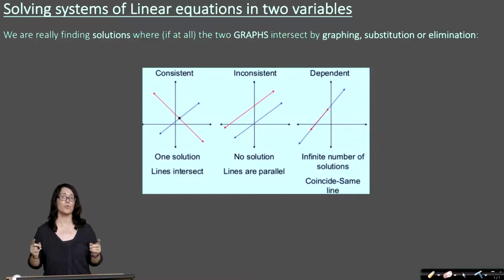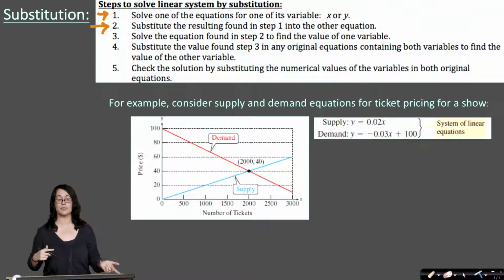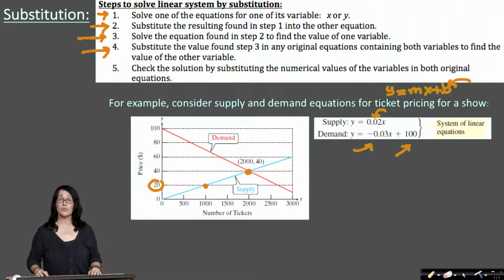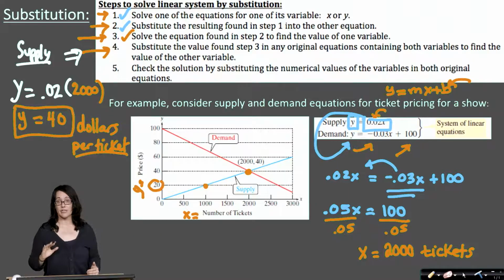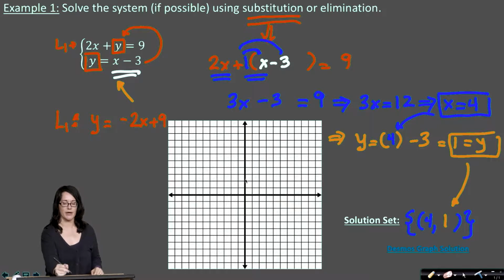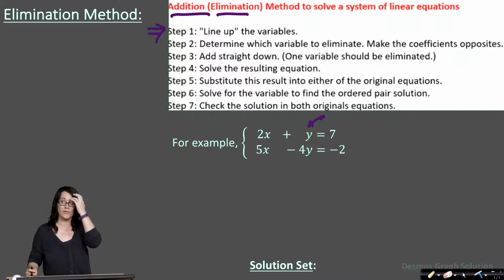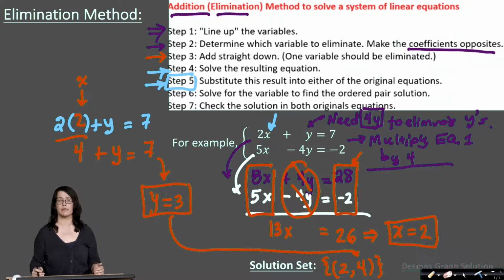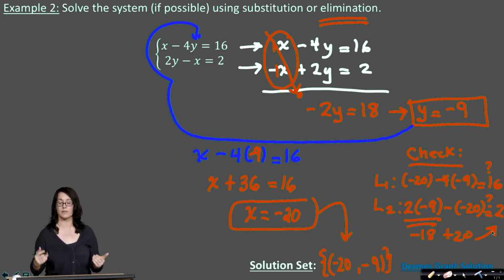Systems of Linear Equations